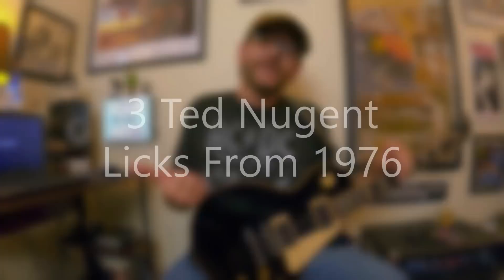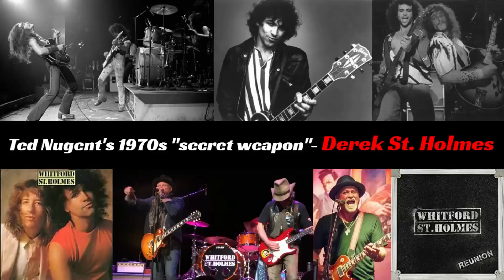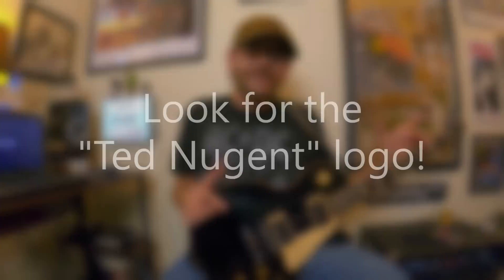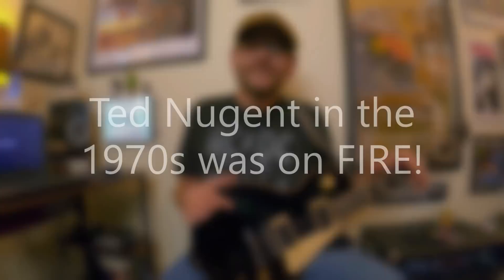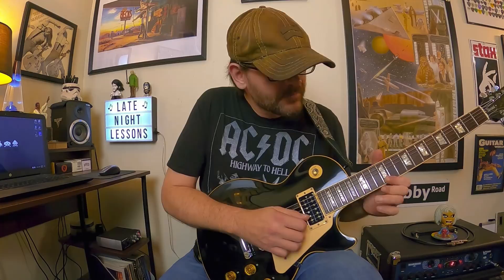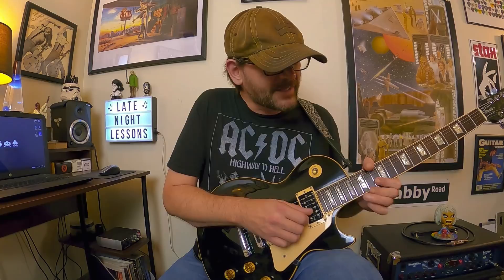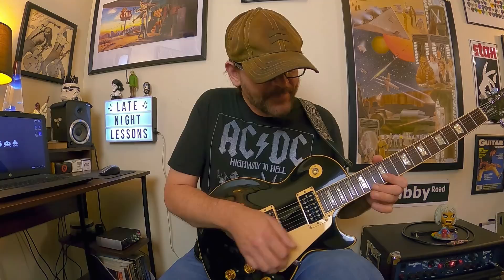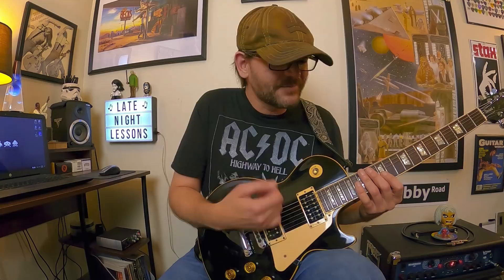3 Ted Nugent Licks From 1976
Here's the next episode of Three-For-All with 3 Ted Nugent Licks From 1976. As I mentioned in the video, I've had a ton of requests to feature some "1970s Ted Nugent" - and that's exactly what this lesson contains.

Ted Nugent in the '70s was relentless, as he released an impressive eight albums within a six-year span from 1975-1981. These releases cemented Ted's popularity/status at the time and document his talent as a guitarist. Needless to say, he's influenced countless players since his heyday in the 1970s.

The ideas in this lesson come from a live performance in Germany in 1976 and capture Ted at his fiery best, playing alongside the legendary (but often overlooked) Derek St. Holmes. Derek was literally the voice of Ted's music in the 1970s, and the concert captures a few moments of them trading licks and playing harmony solos - great stuff!

As far as the licks we're hitting in this lesson, there's plenty of aggressive string bending and vibrato on display, which includes a signature bending idea from the eternal classic 'Stranglehold,' a variation of a bending phrase from the late-great Paul Kossoff (of Free fame), a famous slip-n-slide melodic phrase from 'Stranglehold,' and a unique picked bending idea that creates a few challenges and an interesting sound.

Needless to say, there's plenty to learn and sink your teeth into hiding in this lesson, so give this episode a view, leave some comments/feedback, and please subscribe to Late Night Lessons - THANK YOU!